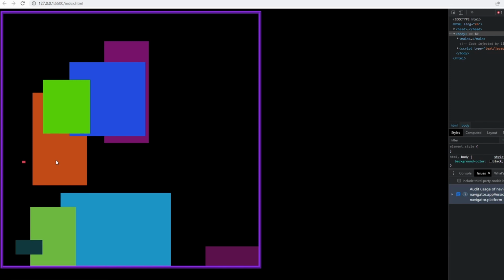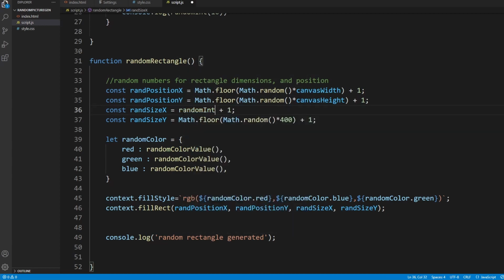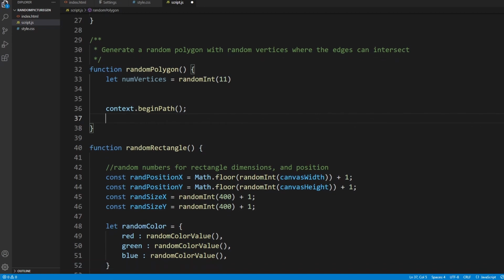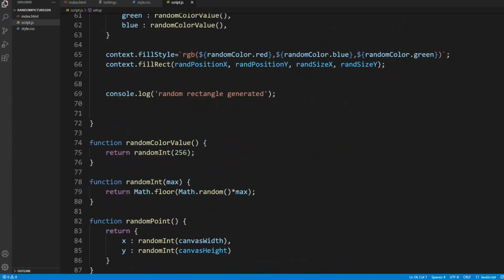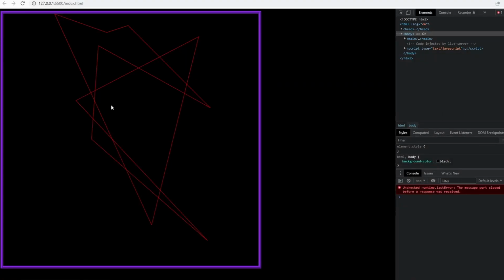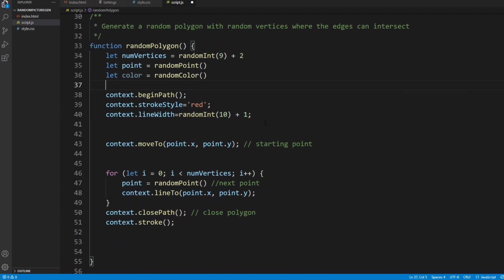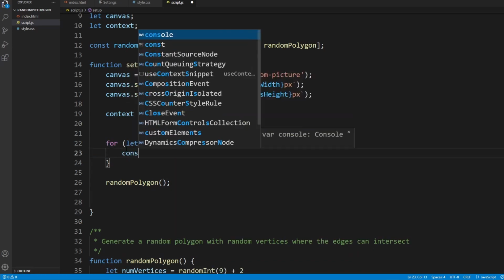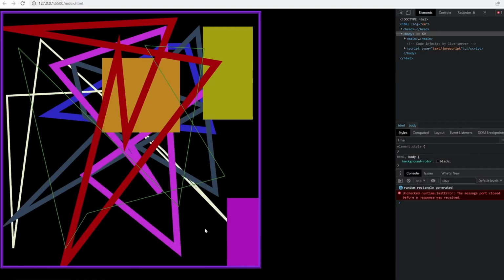ASMR Coding - Random abstract art generator (Part 2)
This is an ASMR styled coding video where I code various projects on video, while giving you tingles through typing and whispering/quiet room voices.

This video is the second part of a multi part series where I attempt to code a randomly generated abstract art image using HTML, CSS and JavaScript (no framework) from scratch except with some starter HTML. In this part I added a new random algorithm that generates a random abstract polygon with a random number of vertices, coloured randomly on the canvas.

In addition, I cleaned up parts of code, and made it so the program chooses an algorithm by either picking the one that generates rectangles and the one that makes random polygons using an array of variables containing references to these functions.

If you got your ASMR triggers, a like would be greatly appreciated.

[0:00] Intro
[2:05] code cleanup
[6:20] random polygon function
[16:50] testing
[18:10] improving the function
[22:49] testing part 2, array of functions
[27:50] running code
[30:08] conclusion
[31:11] End